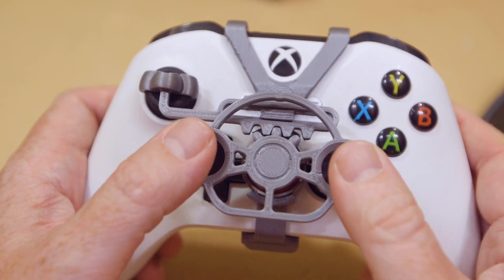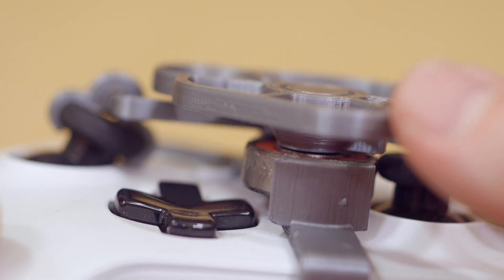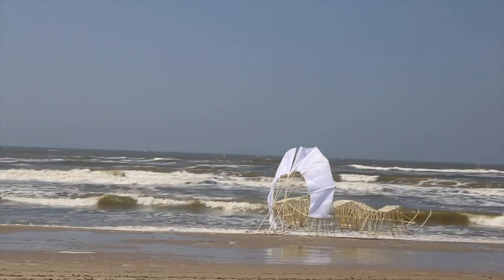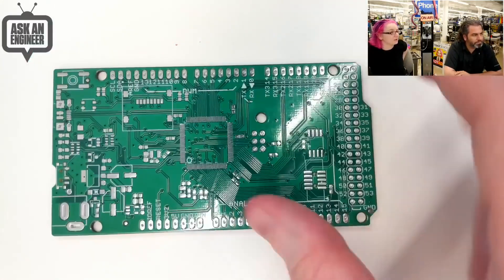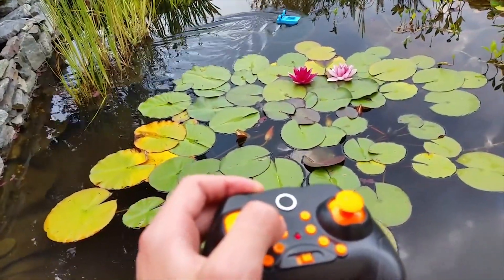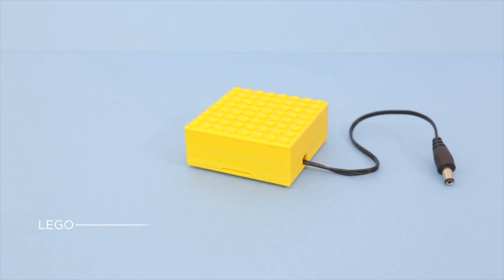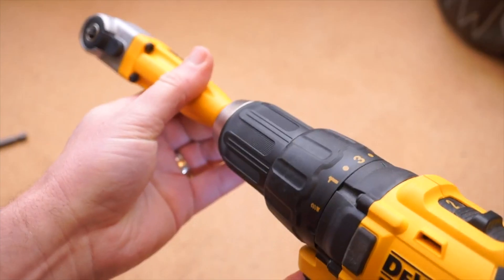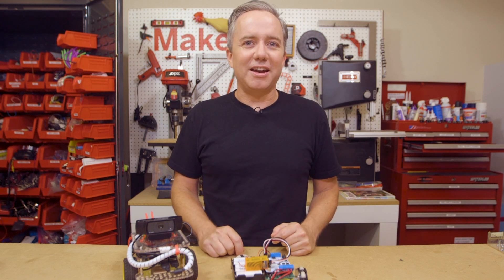Maker Update: Thumbstick Steering Wheel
This week on Maker Update, a steering wheel for your Xbox controller, a new tax on filament, Adafruit reinvents the MEGA, two new 3D printed r/c boat designs, robot operation, a LEGO battery pack, a project board for Halloween, and drilling at a right-angle.

Donald's friendly robot hoard:
Tinkerbot on Let's Robot

This Clever 3D Print Turns Thumbstick to A Steering Wheel

-=News=-

TARIFF EXPANSION SET TO HIT 3D-PRINTING RIGHT IN THE FILAMENT by Dan Maloney

THEO JANSEN INVENTS A FASTER, SIMPLER, WIND-POWERED STRANDBEEST by Steven Dufresne

Adafruit’s New “Grand Central” Board, a Return to the Arduino MEGA? by Alasdair Allan

-=More Projects=-

-=Tools/Tips=-

Online SVG tools for Cricut users by Clever Someday

LEGO Compatible Battery Case by Ruiz Bros.

-=Maker Faires=-
Trondheim Norway
Tulsa, Oklahoma USA
Springfield, Missouri USA

Sept 22+23 WORLD MAKER FAIRE NEW YORK